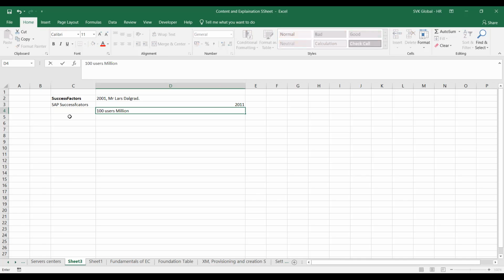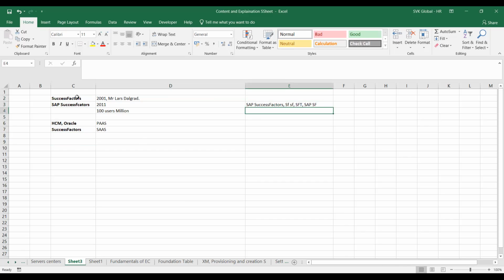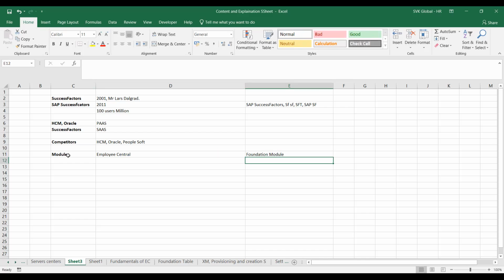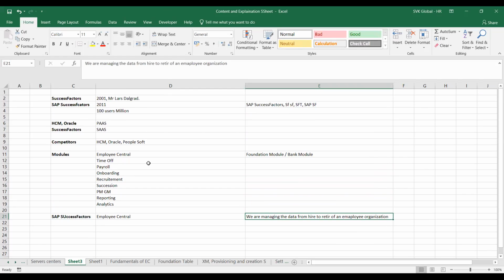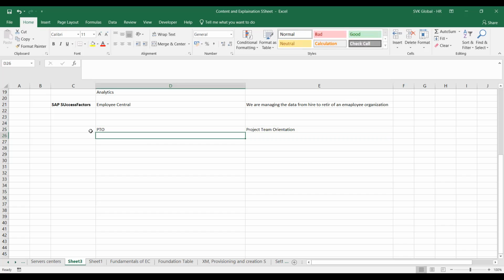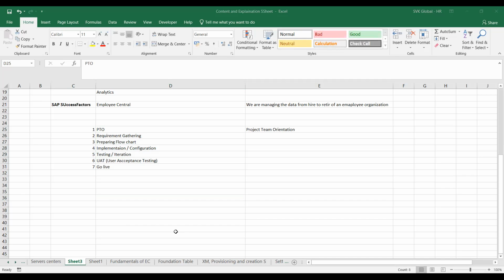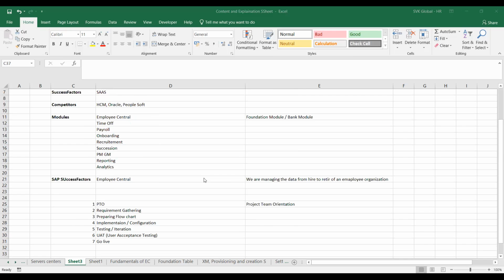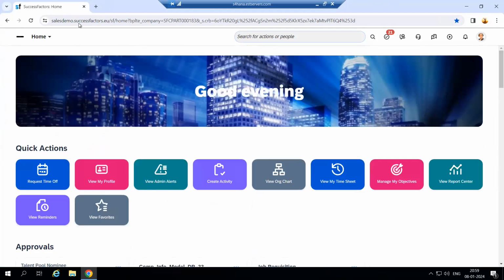SAP SuccessFactors Demo & Initial Login Configuration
🚀 Explore SAP SuccessFactors - A Comprehensive Demo

Welcome to our SAP SuccessFactors demo video! 🌐 In this presentation, we'll take you on a journey through the powerful features and functionalities of SAP SuccessFactors, the leading Human Capital Management (HCM) solution.

📌 Key Highlights:

Introduction to SAP SuccessFactors: Learn about the significance of SAP SuccessFactors in modern HR management.
User-friendly Interface: Discover the intuitive and user-friendly interface designed to streamline HR processes.
Talent Management: Explore the robust talent management capabilities for recruitment, onboarding, performance management, and more.
Employee Central: Dive into the central hub for employee information, ensuring a unified and organized workforce database.
Analytics and Reporting: Uncover how SAP SuccessFactors provides actionable insights through advanced analytics and reporting tools.
Mobile Accessibility: See how the platform ensures accessibility and efficiency with its mobile-friendly features.

🌐 Who Should Watch:

HR professionals seeking innovative solutions for talent management.
Business leaders are interested in optimizing HR processes for enhanced productivity.